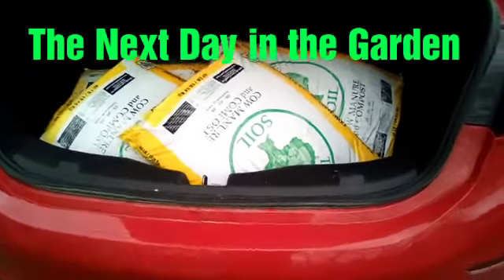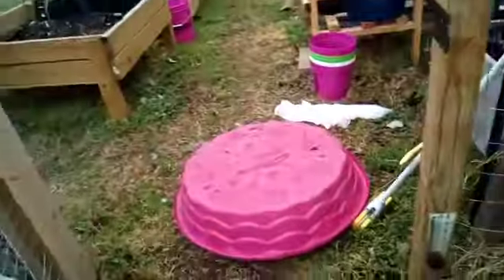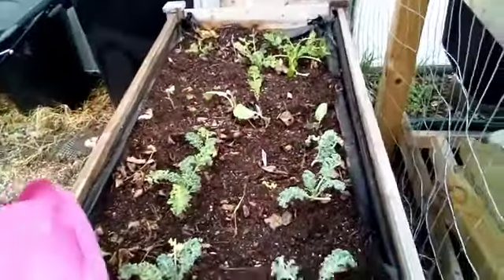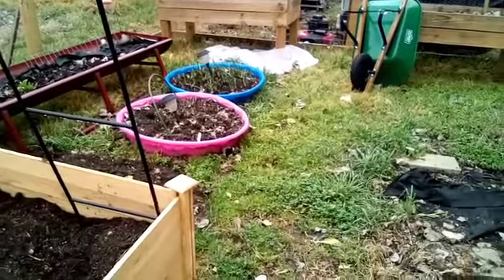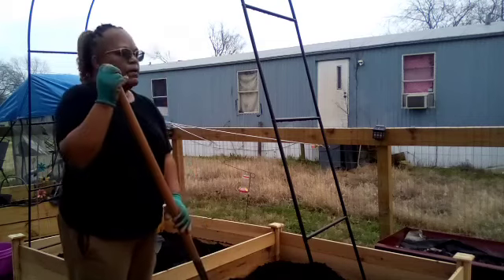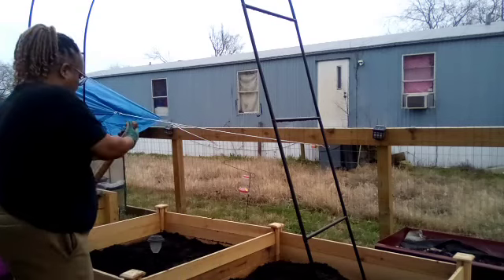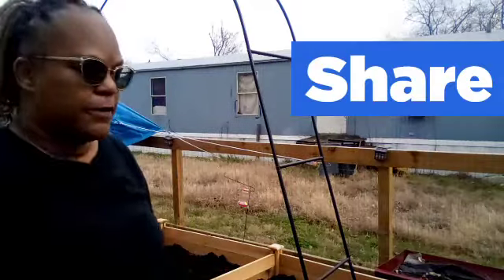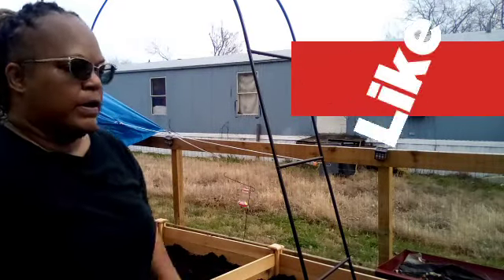Getting the raise bed fill, Storm on the way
Feel free to catch up by watching my old content, so you can see where I started.
I love doing many things but I really am trying to be more self sustainable and grow most of my food as possible. The journey is not easy but I know it will be worth it. Blessings to all my subscribers and I would love to learn as much as I can in the growing world.